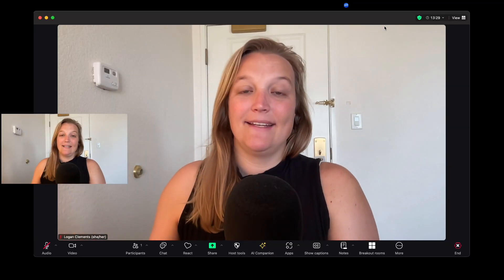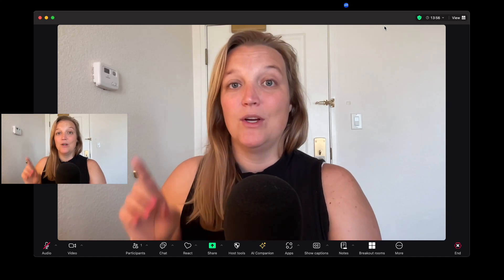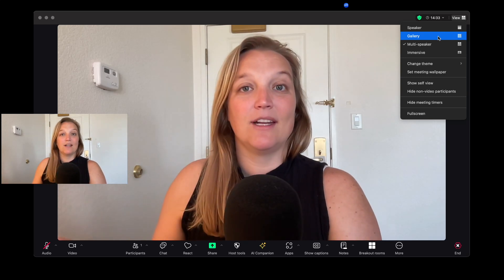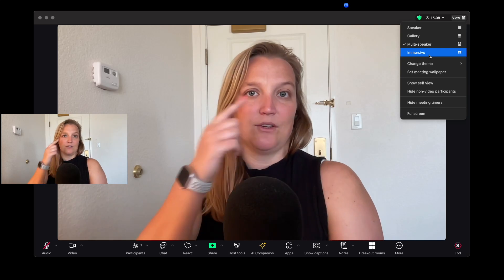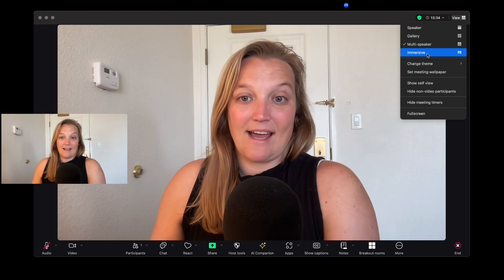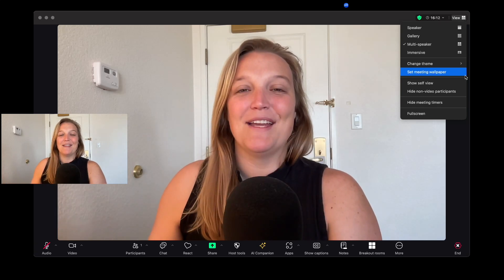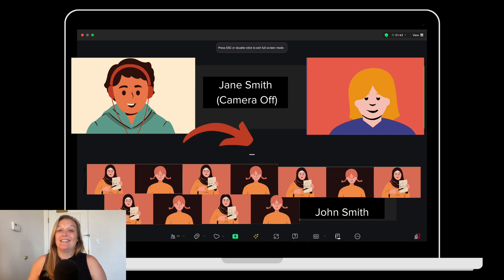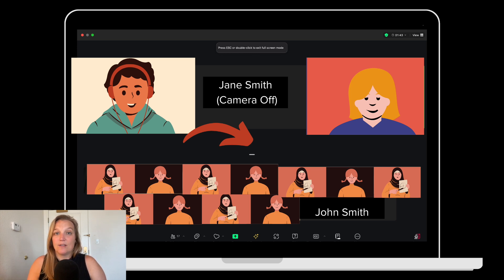Zoom Tips: New Side-by-Side Multi-Speaker View Explained (Version 6.0) - Logan Clements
This is based on Zoom's latest update, released April 15, 2024. Zoom has released a new view for users: Side-by-Side Multi-Speaker View. This allows you to see a hybrid of speaker view and gallery view. I'll walk you through what that looks like and how it can apply to your next meeting or event.

I'm using a Macbook Pro and using the latest version of Zoom 6.0 as of this recording. If your Zoom doesn't look like this, you should update your Zoom and I show you how to do that on a Mac